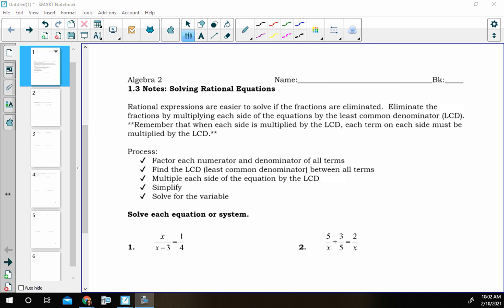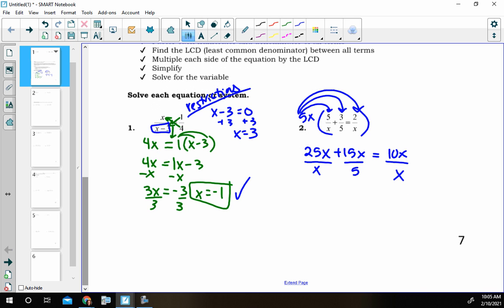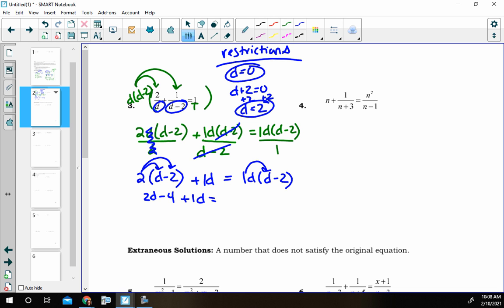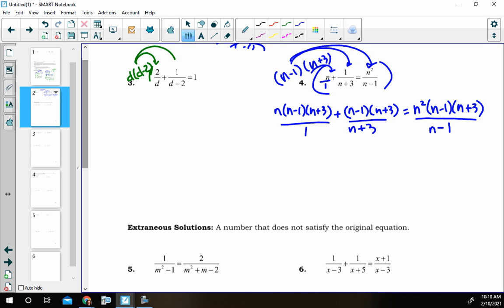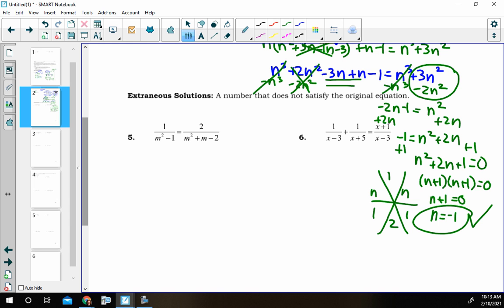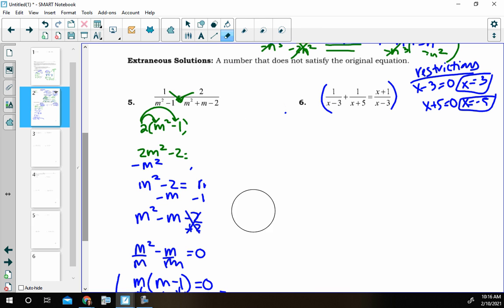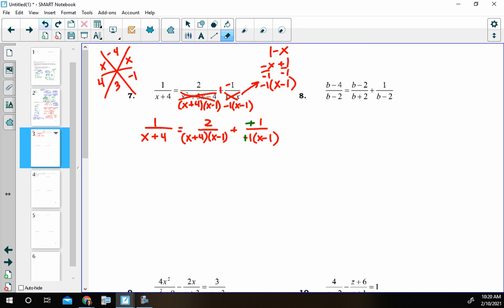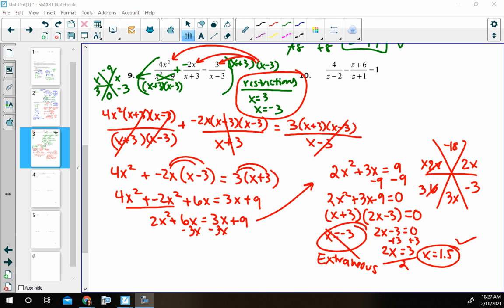Mod 2 Topic 3 Solving notes